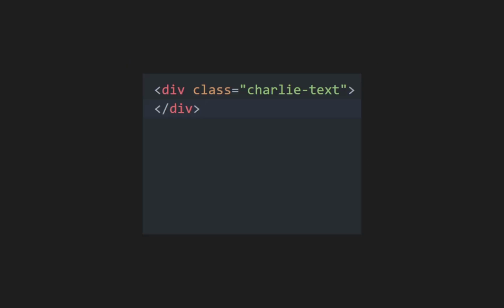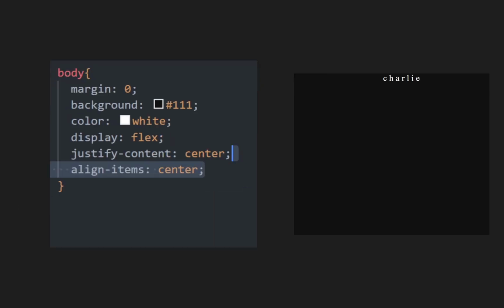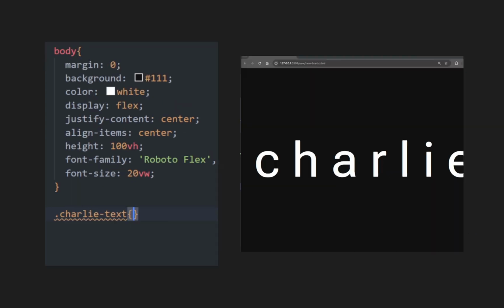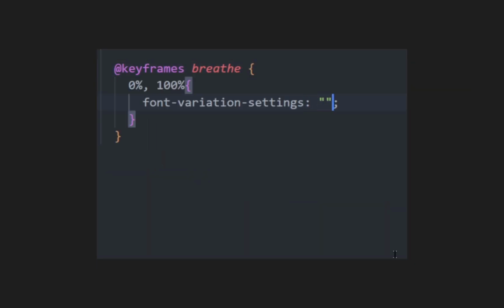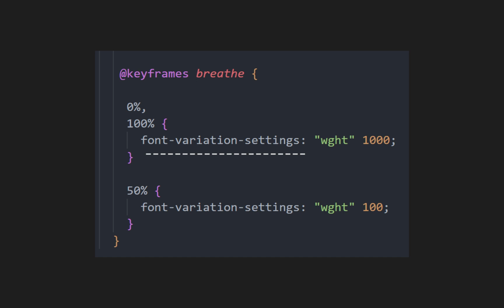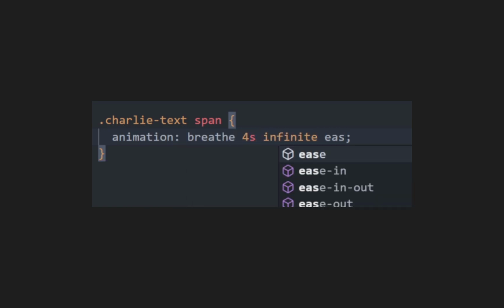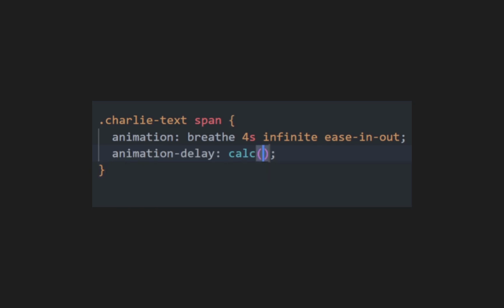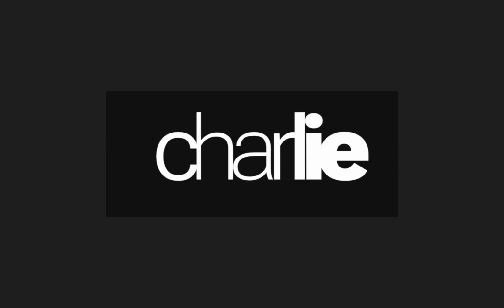Mind-Blowing Text Animation Using Only CSS!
🚀 Ready to turn ordinary text into something extraordinary? In this tutorial, I’ll show you how to create mind-blowing font animation using only CSS — no JavaScript needed! 💻✨

We’ll go step by step and transform simple text into a stunning CSS animation effect that grabs attention instantly. This is perfect for web design projects, landing pages, portfolios, or creative websites where you want your text to stand out.

🔹 What you’ll learn:

How to animate text with pure CSS

Adding smooth transitions and keyframes

Making ordinary fonts extraordinary with creative styling

Tips for responsive web design

💡 Whether you’re a beginner in HTML & CSS or an advanced front-end developer, this CSS trick will definitely level up your skills!